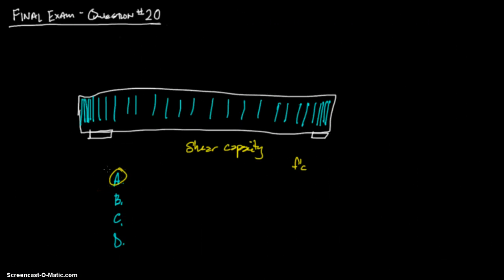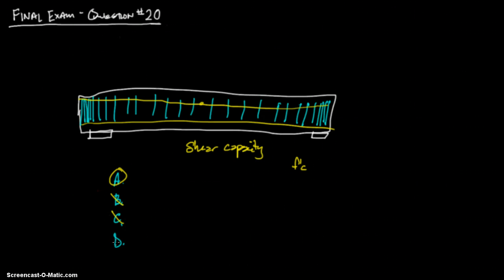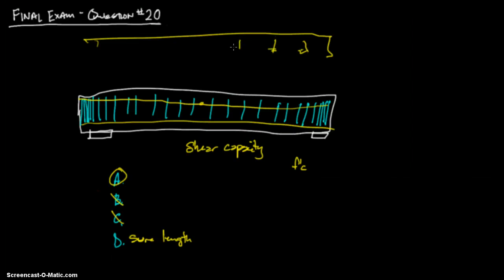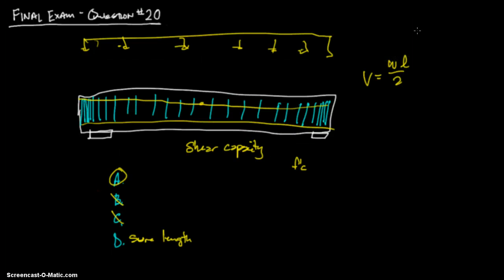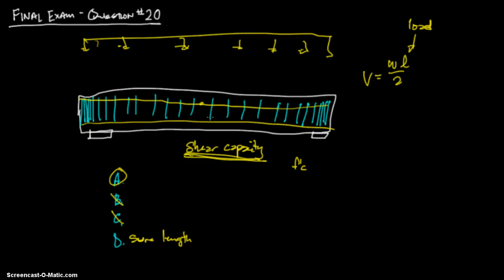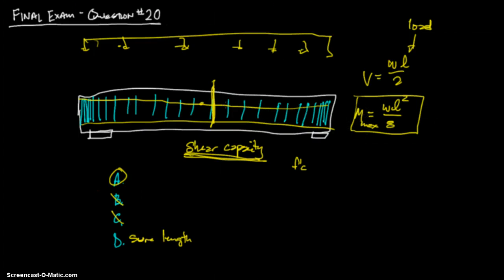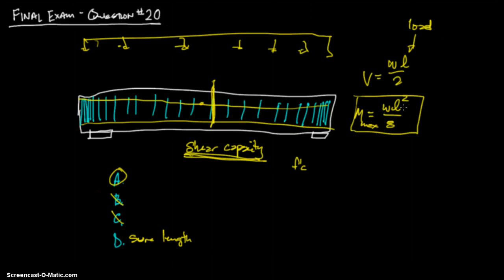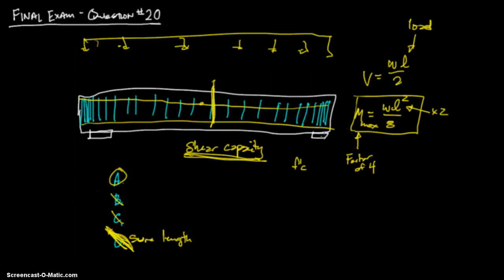Final Exam - Question #20